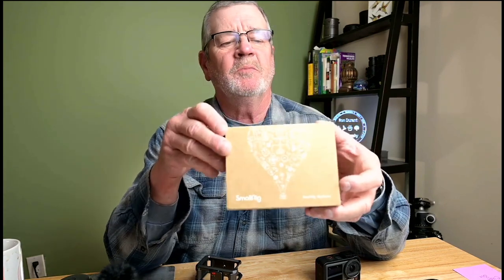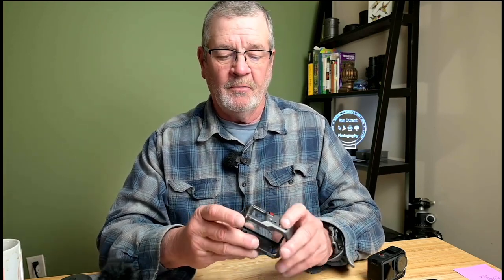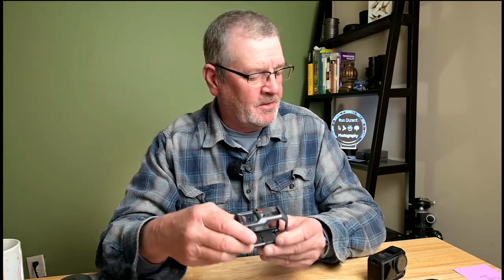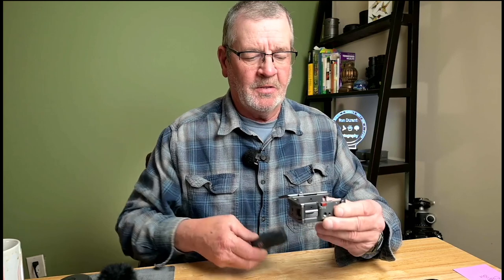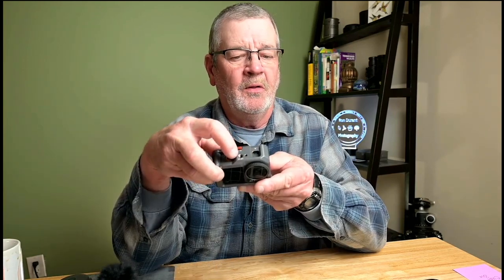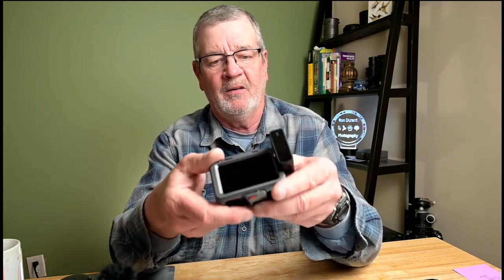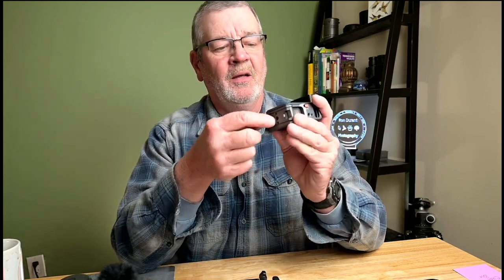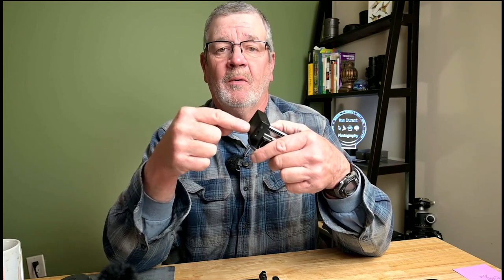DJI Osmo Action 3 Which Cage to Buy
Here is the link from Amazon for the SmallRig Case for the DJI Osmo Action 3 Camera

DJI Osmo Action 3 (Amazon Prime)